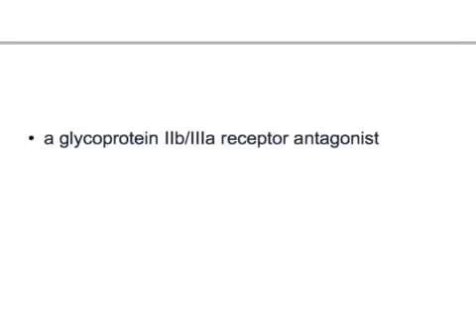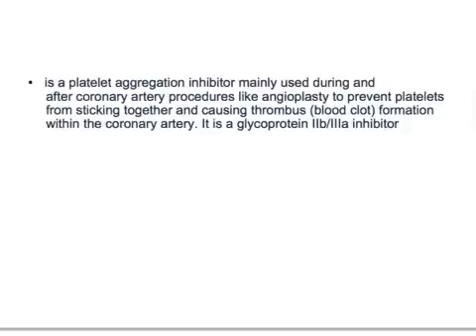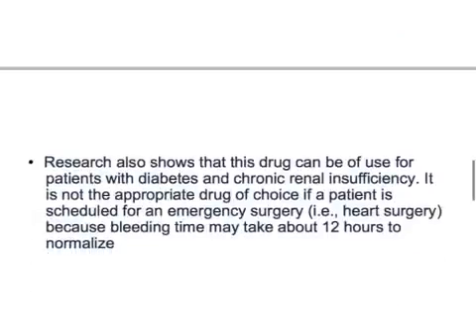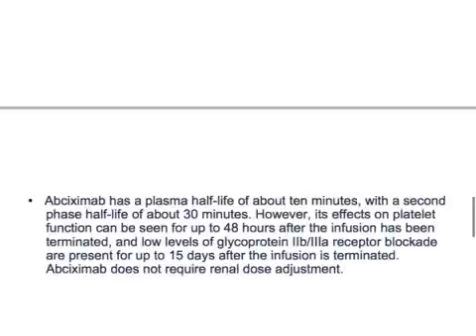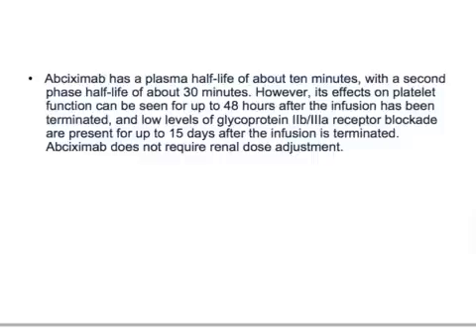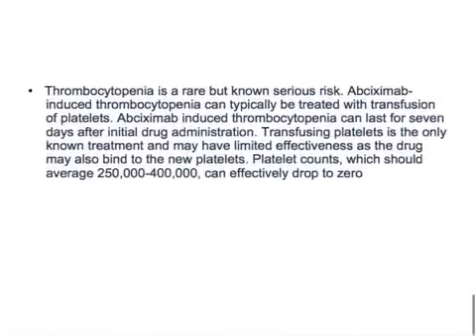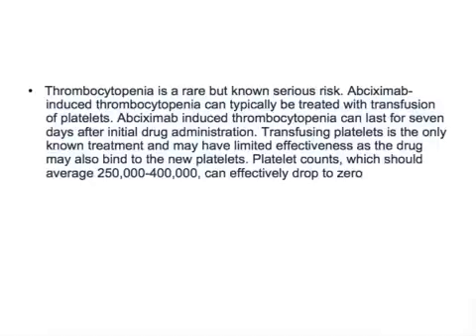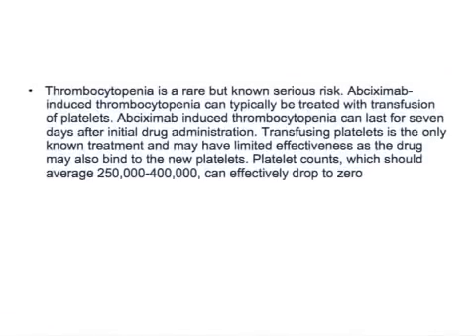USMLE: Medical Video Lectures Pharmacology about Abciximab by UsmleTeam